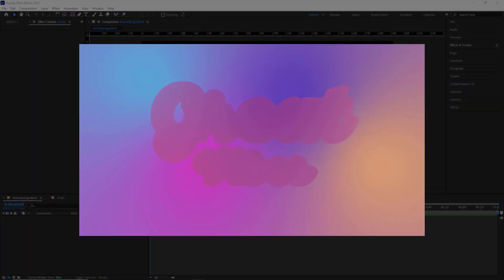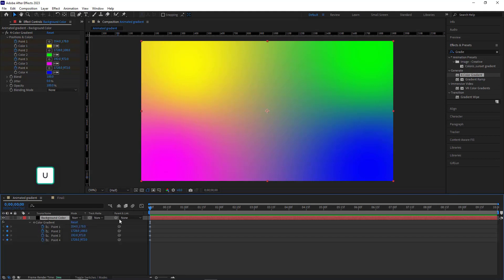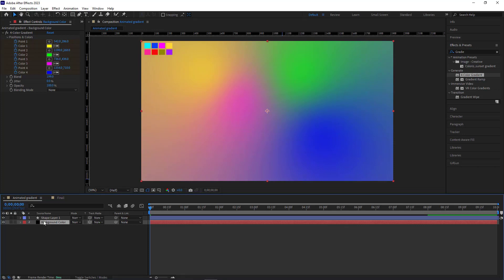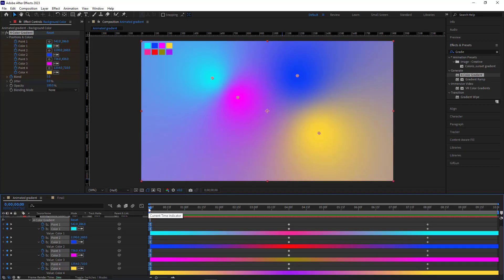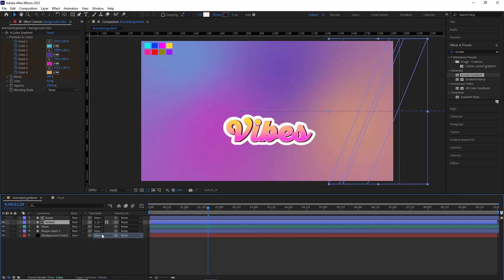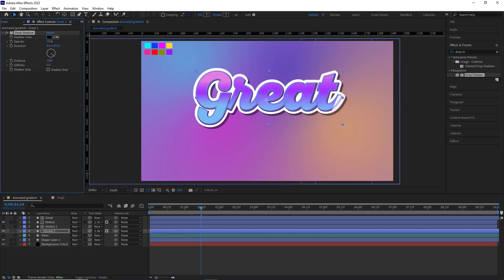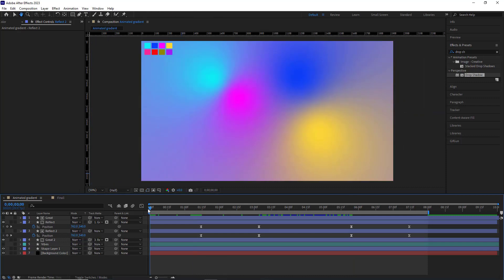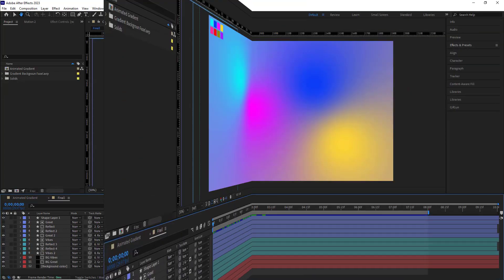Animated Gradient Background in After Effects Tutorial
The animated gradient Background in After Effects stands as a widely embraced method for crafting engaging and visually captivating backgrounds for videos or motion graphics.
This After Effects tutorial entails the generation of a gradient layer and the dynamic alteration of its colors, position, or opacity over time through the utilization of keyframes.
Enhancing this gradient background with stylish text animations can elevate the end result to a remarkable and astonishing level.

00:00 - intro
00:31 - Making Gradient Background
04:23 - Making Text Animation
08:53 - Creating Gradient Background for the Text